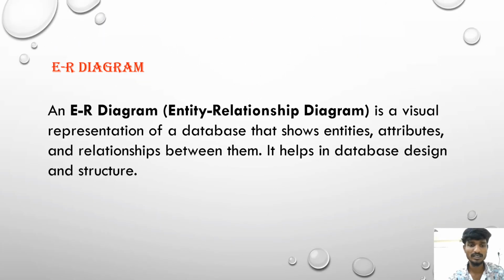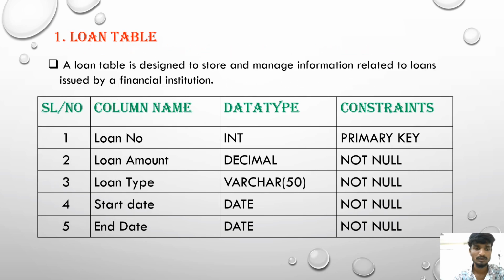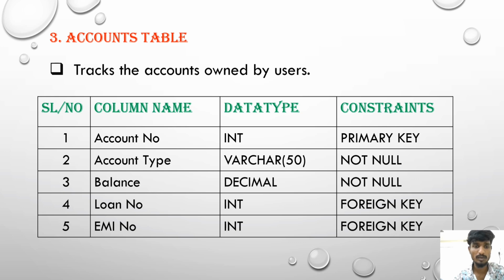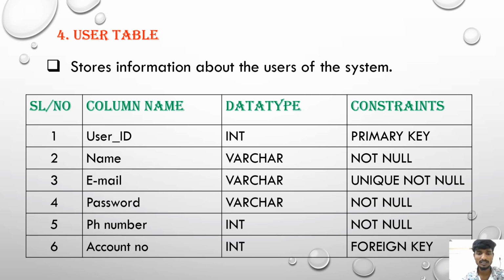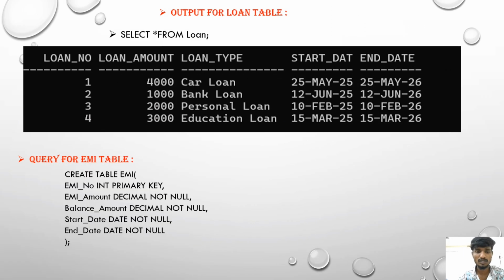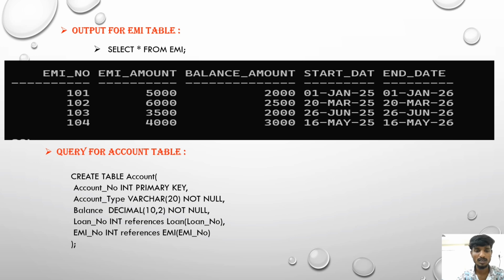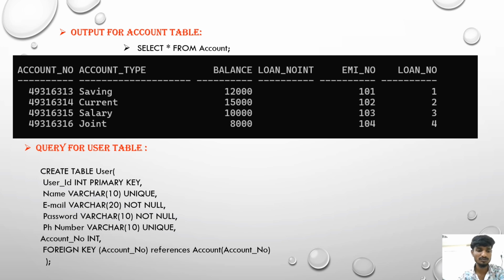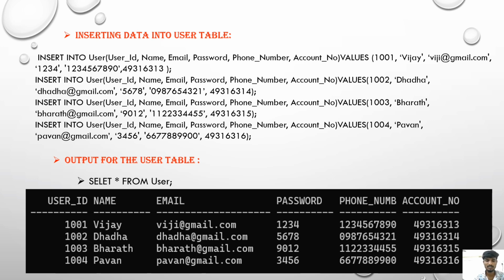PERSONAL FINANCE TRACKER